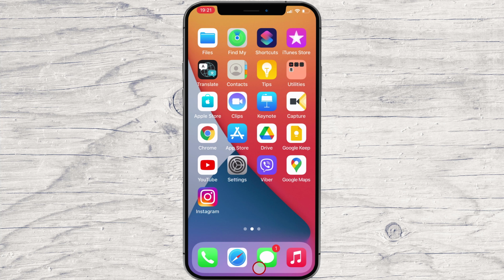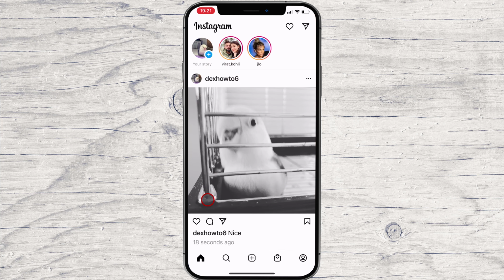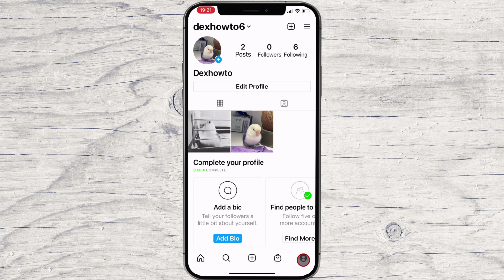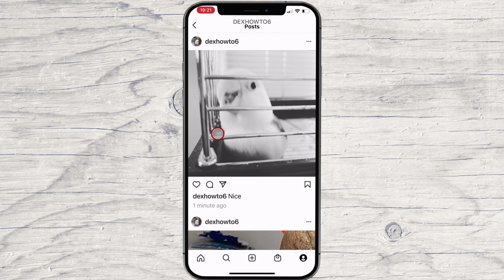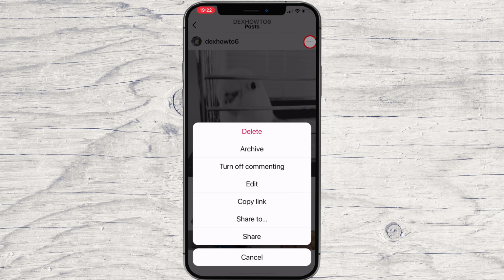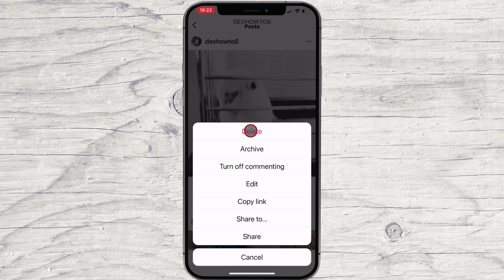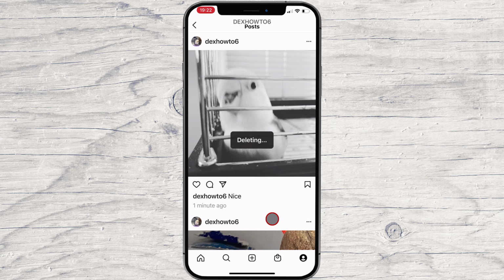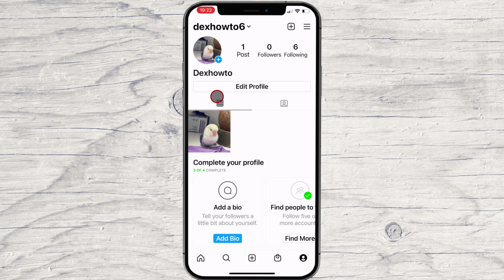How to Delete a Post From Instagram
In this video, we'll show you how to delete a post from Instagram. If you've made a mistake and want to take your post down, this is the video for you!

Whether you've posted something inappropriate or you just want to clean up your Instagram account, this video will show you how to delete a post quickly and easily! We'll provide step-by-step instructions so you can delete your post without any problems.

Learn more about How to Delete a Post From Instagram.